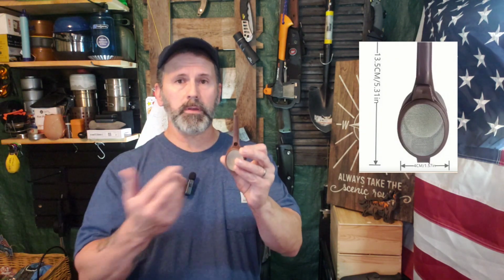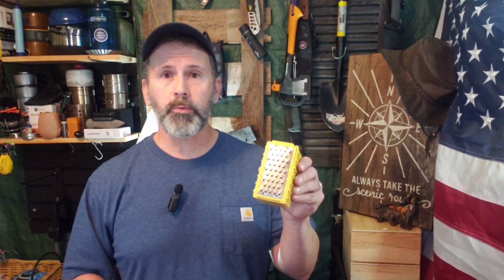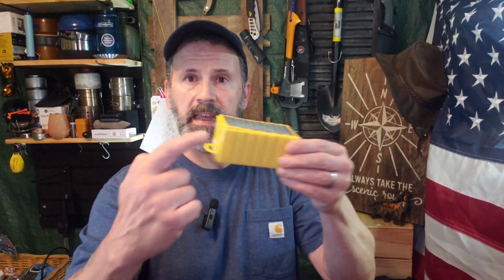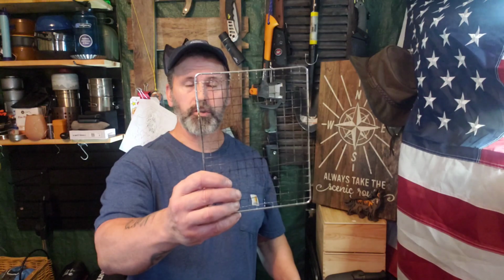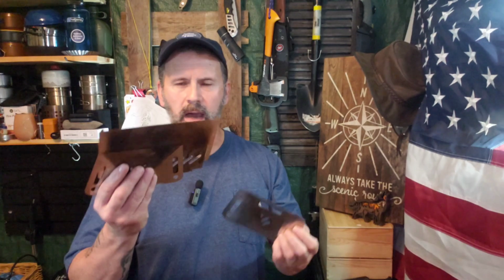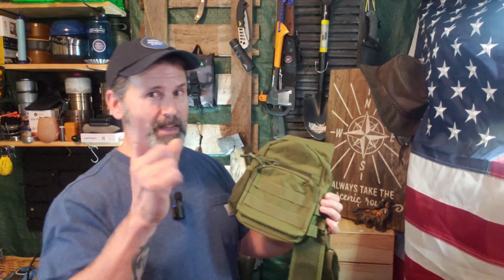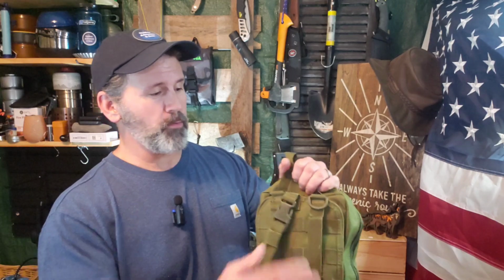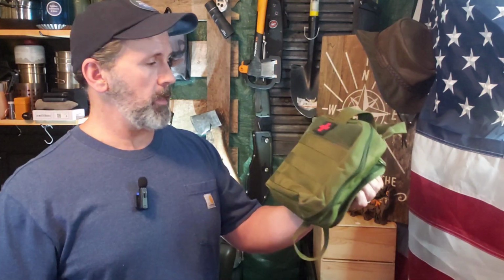Budget-Friendly Camping Gear: 5 Amazing Temu Products Under $10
Links
1pc, Coffee Filter Spoon, A Small Kitchen Tool For Coffee Capsule Powder Filtering, Coffee Machine Accessories Kitchen Accessories Baking Supplies
$1.07

Molle Outdoor First Aid Pouch with Rip-Away Design, EMT IFAK Medical Bag for Emergency Survival, Red Cross Patch
$7.64

Stainless Steel Fire Starter & Grater: Lightweight Camping & BBQ Tool with Yellow Handle
$8.79

1pc, Portable Folding Stainless Steel Wood Burning Camp Stove with Grill Plate for Outdoor BBQ and Backpacking
$6.62

1pc Waterproof Men's Outdoor Chest Pack, Hiking Travel Crossbody Bag for Hiking, Camping, Running
$5.19

Not only are these products readily available on Temu, they are very easy on the wallet!

Any of them on your horizon?

I look forward to hearing from all of my fellow outdoor enthusiasts.

All gear is either purchased by myself, or sent in from viewers who want my honest, unbiased opinion.